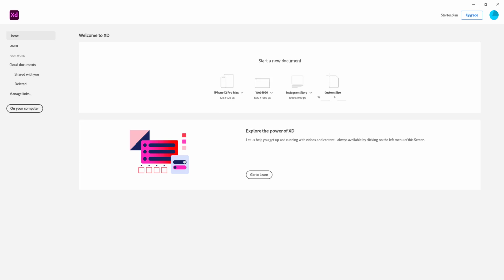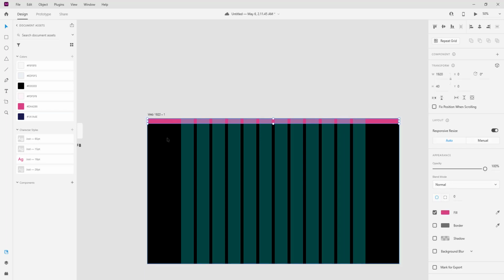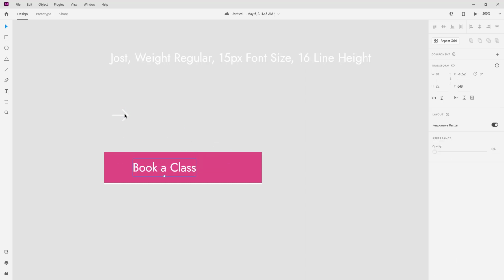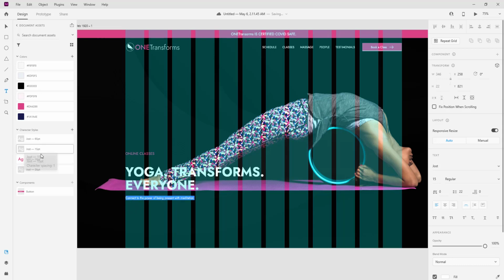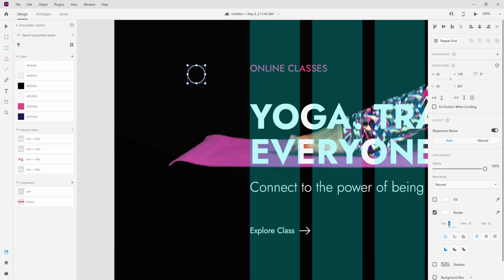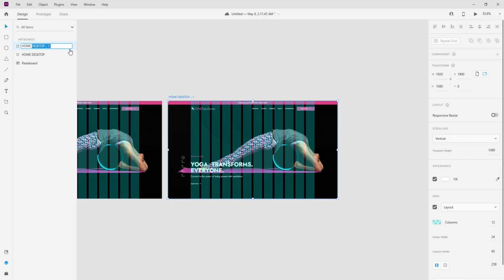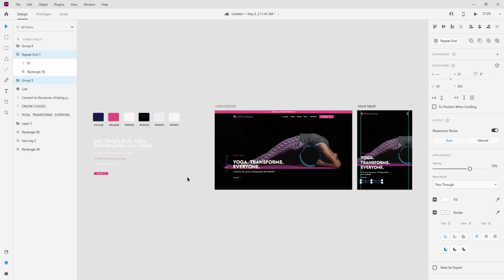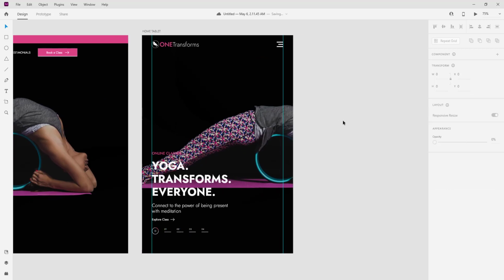Adobe XD Web Design Tutorial For Beginners 2022 - part 1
Adobe XD Web Design Tutorial For Beginners is aimed at beginners who are new to Adobe XD and want to learn to design website design layouts, web UI and landing pages using Adobe XD.

This tutorial is the part 01 of the series on designing a website homepage layout for a Yoga Studio. We would explore the creation of a Hero section, titles, text, buttons using the various tools such as the repeat grid provided by Adobe XD.